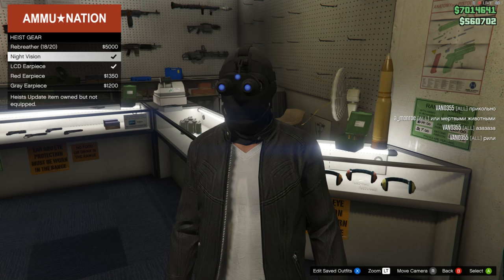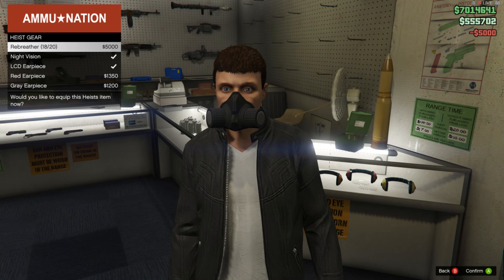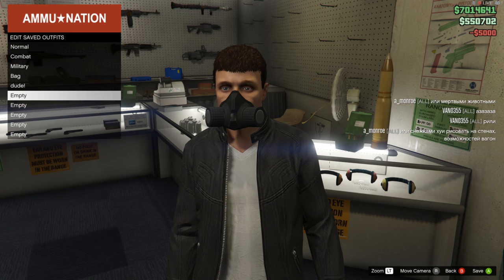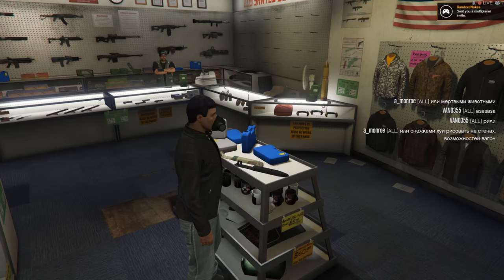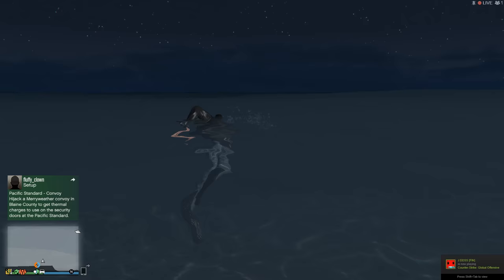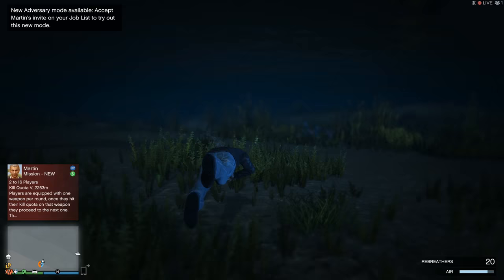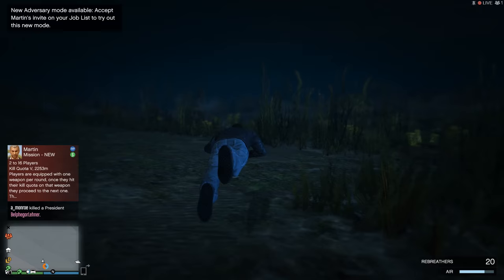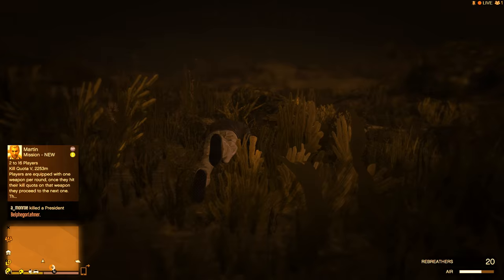GTA online guides - How to fix the rebreather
In this video I show you how you equip the rebreather while the (as of video uploaded) currently ongoing glitch is in effect.

This trick fixes the "I cant equip my rebreather and/or night vision goggles anymore" glitch.